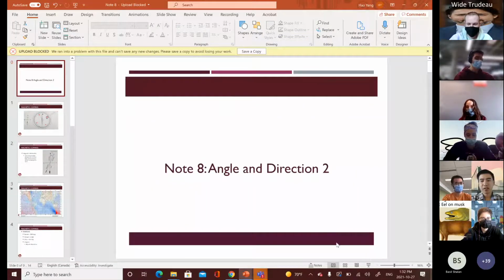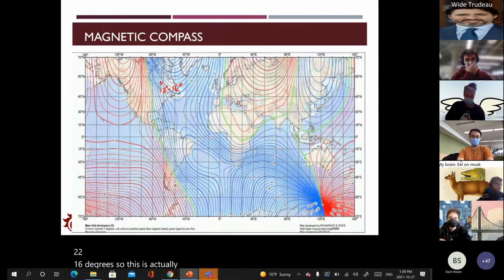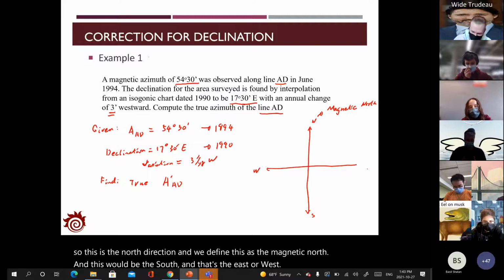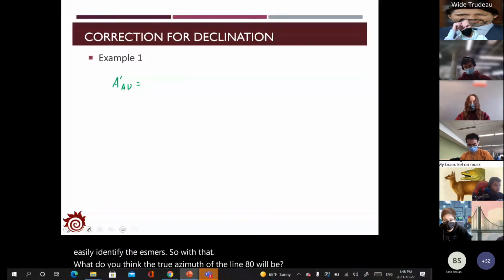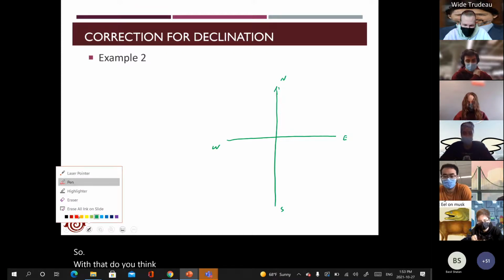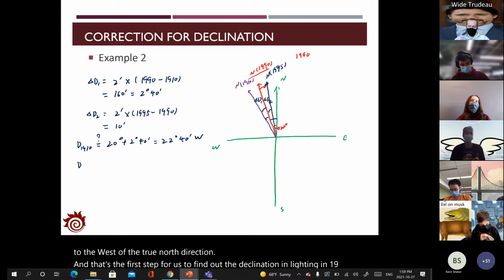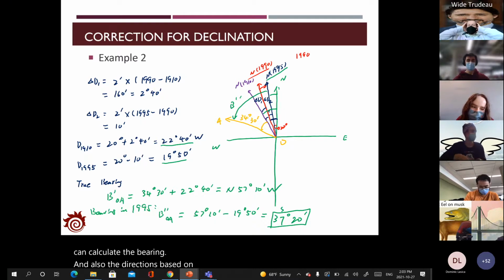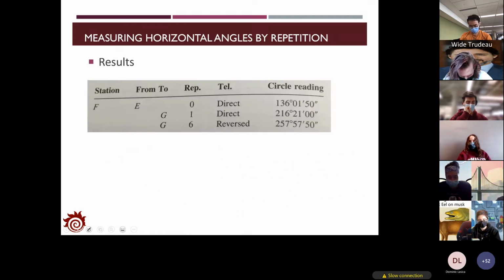Note 10 Angle and Direction 3